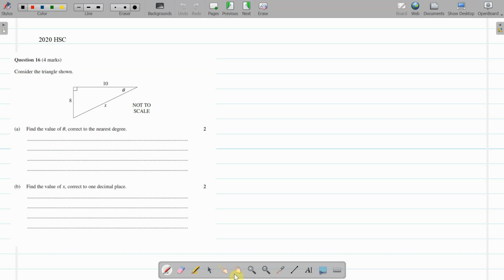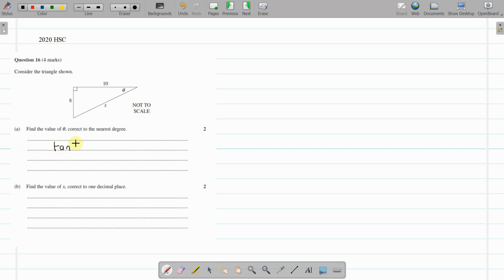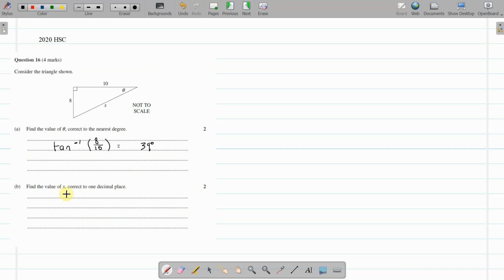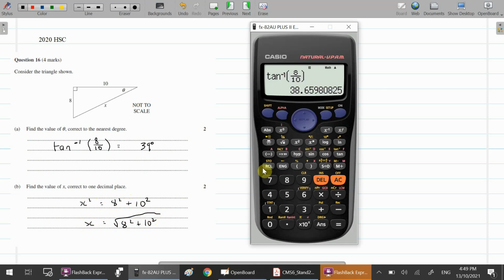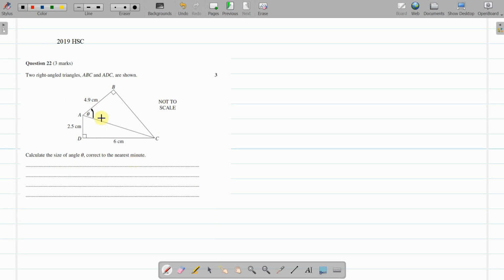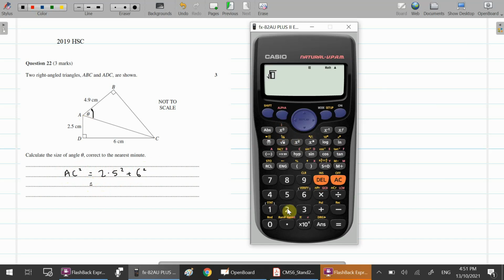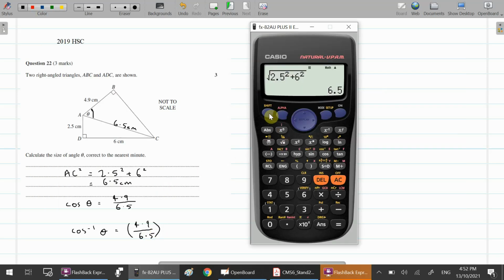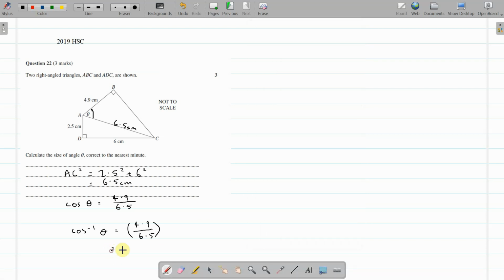year 12 hSC revision topic 4 Non right angled trig past HSC questions